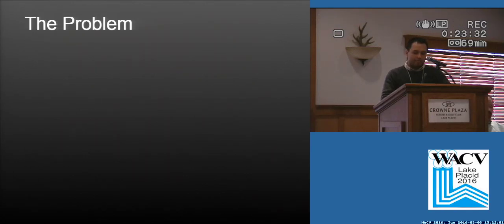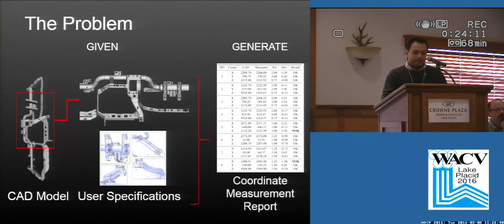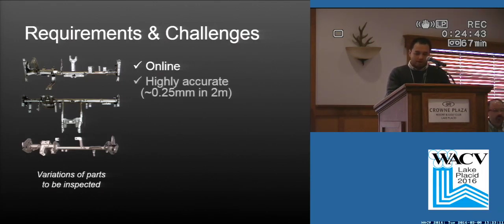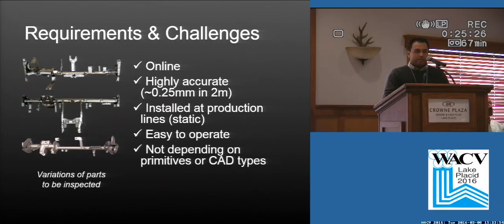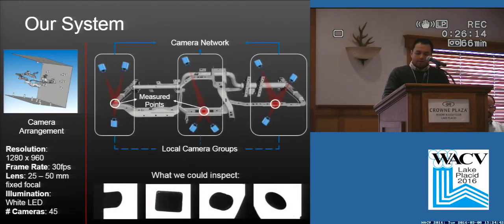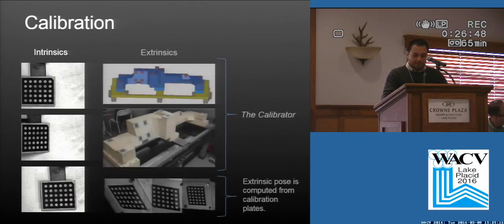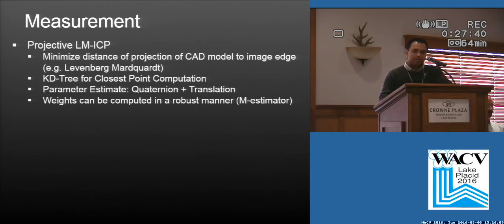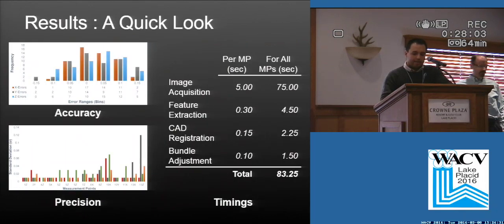Online Inspection of 3D Parts via Overlapping Camera Network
This video is about Online Inspection of 3D Parts via Overlapping Camera Network